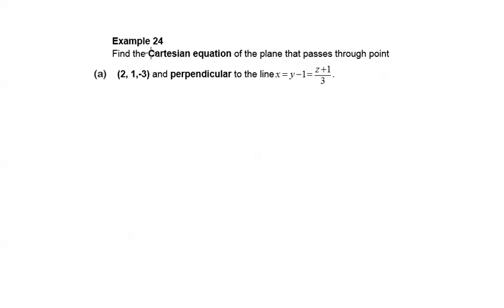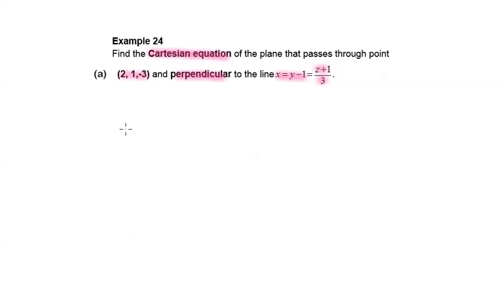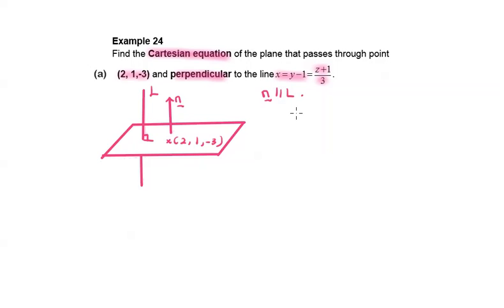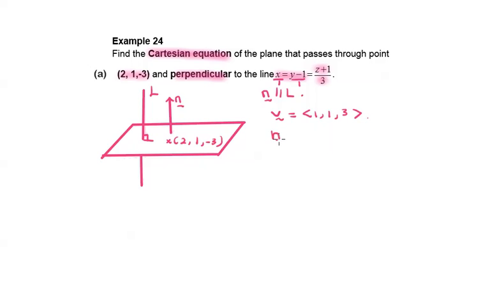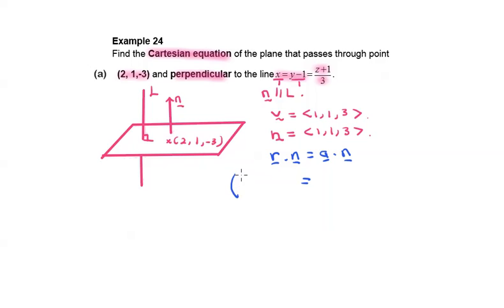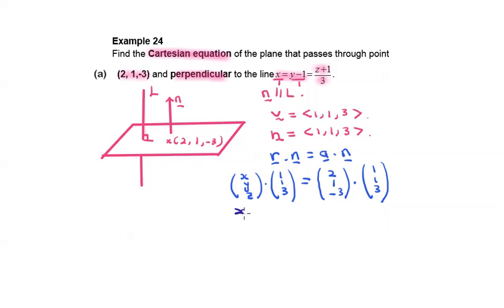5 4E24(a)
Determine the equation of a plane in:
(i)  vector form; and
(ii) Cartesian form.